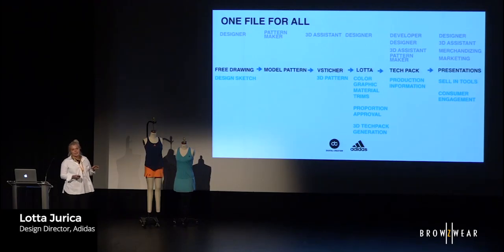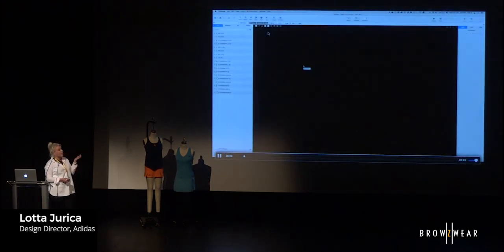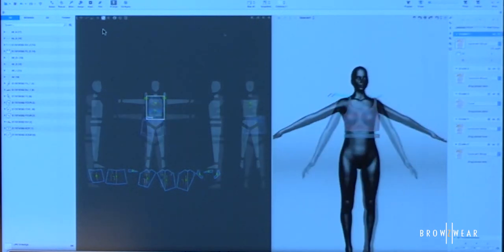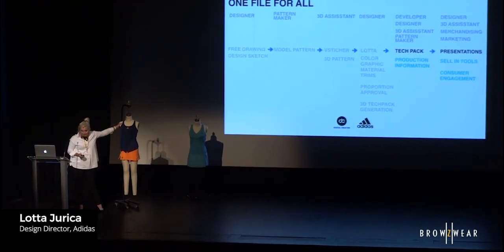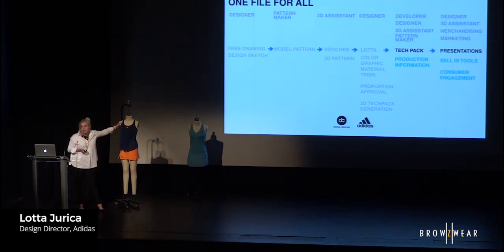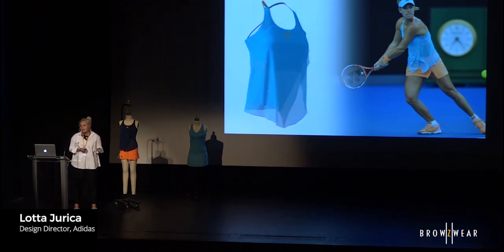Adidas at Browzwear "Inspiring the Digital Revolution" Event - FIT, May 2018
On the evening of May 30, more than 300 guests attended our “Inspiring the Digital Revolution” event at the Fashion Institute of Technology in NYC. Lotta Jurica, Design Director at Adidas, took the stage and brought physical samples of garments she designed in 3D. We were grateful that she showed her design process from sketching and concepting to viewing the garments in 3D.